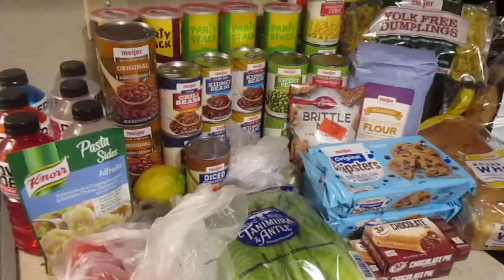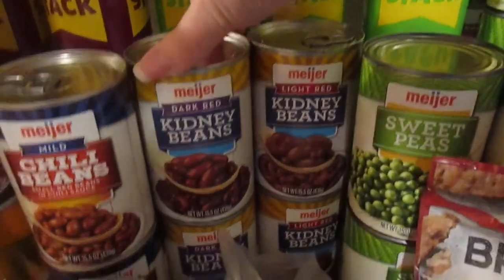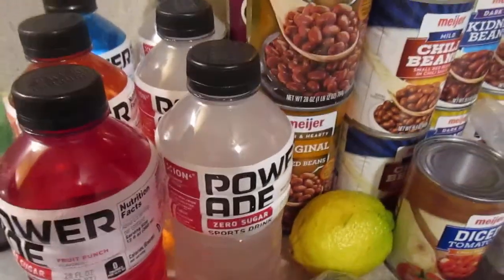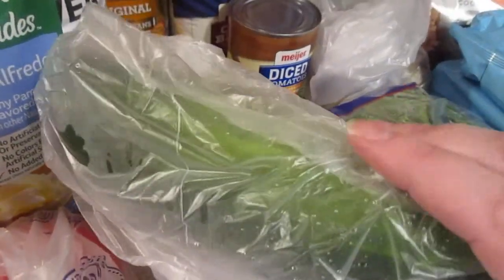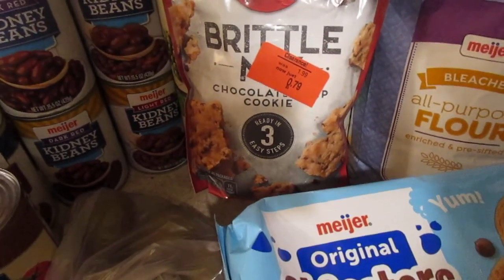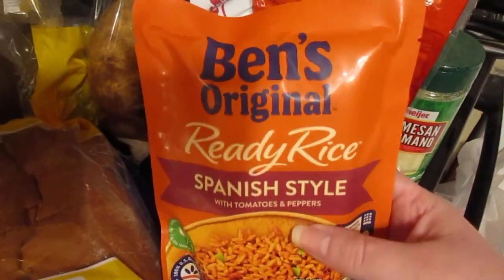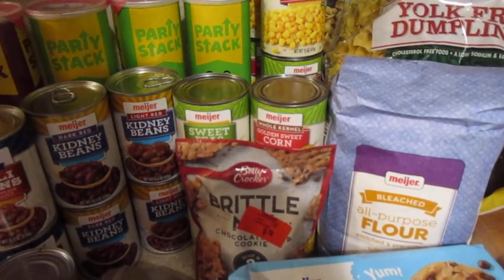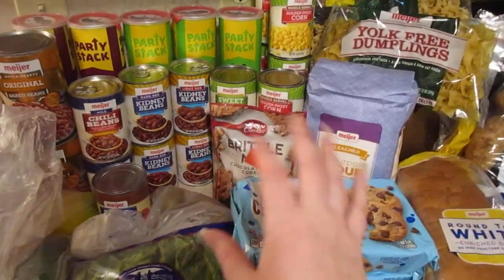Meijer Grocery Haul $47.18, little bit of stock up!